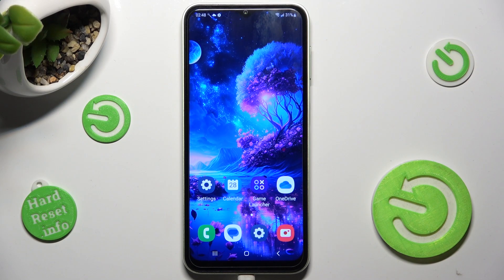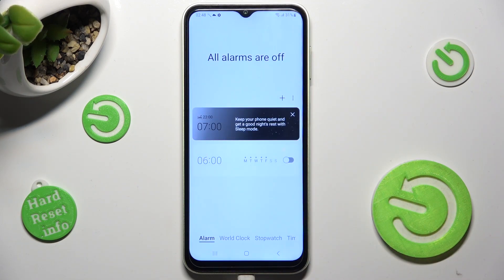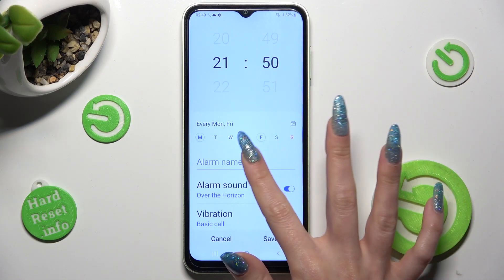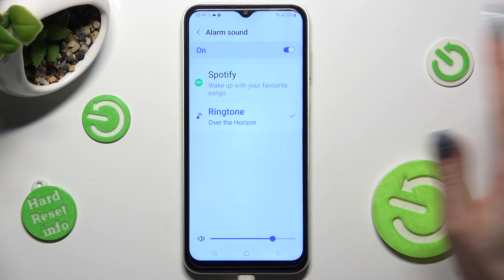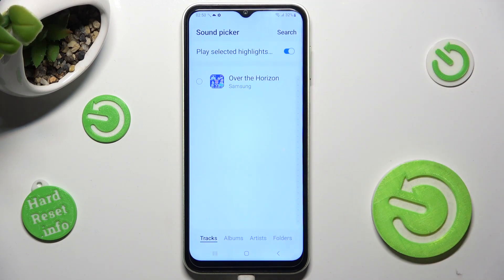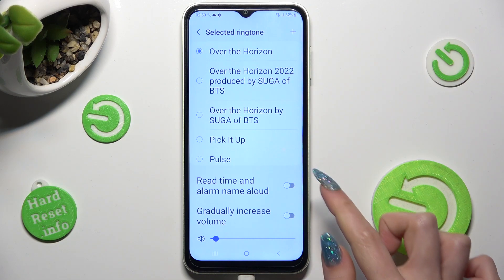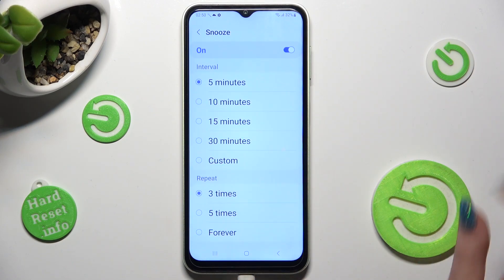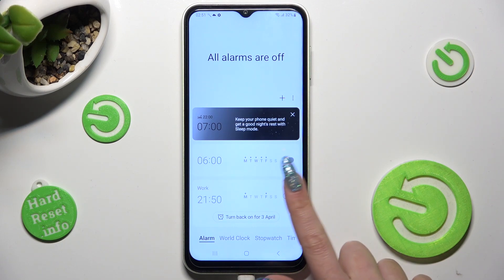How to Turn ON & Adjust ALARM Settings in Samsung Galaxy M14? Set Up Alarm Clock Tutorial!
Welcome to our Samsung Galaxy M14 tutorial series! In this video, we will show you how to set up an alarm clock on your Samsung Galaxy M14 smartphone. Whether you want to wake up early for work or a workout, this feature can help you stay on schedule. Check out our step-by-step guide to learn how to set up an alarm clock on your Samsung Galaxy M14.

How to set up an alarm clock on Samsung Galaxy M14?
How to use the alarm feature on Samsung Galaxy M14 smartphone?
How to turn off the alarm on Samsung Galaxy M14 phone?